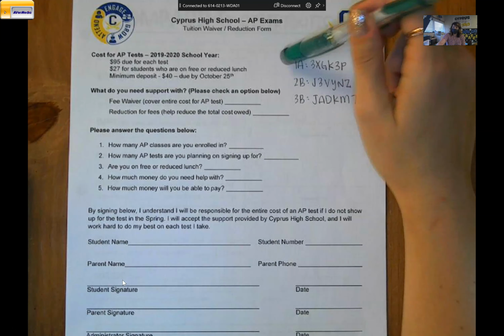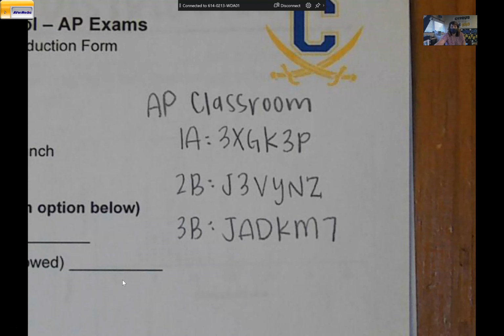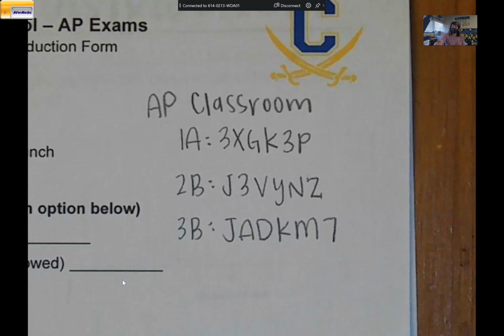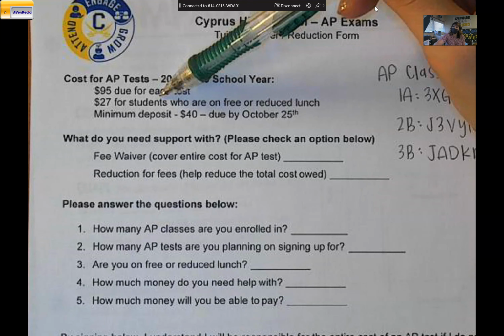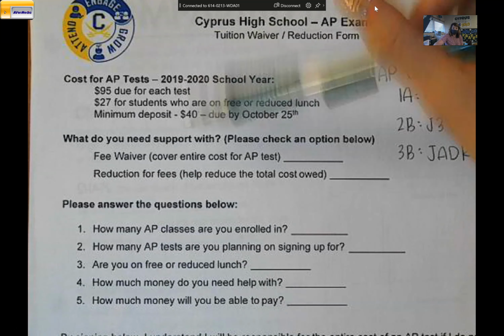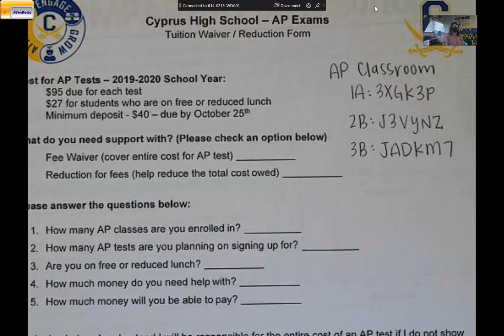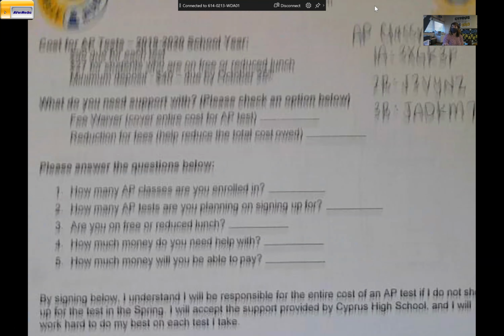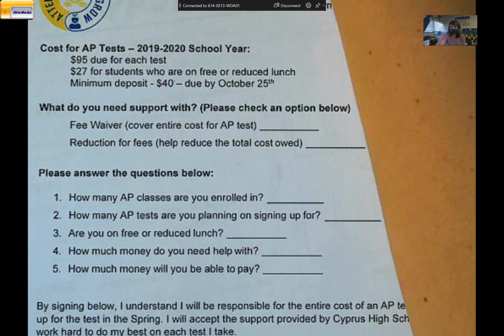Registering for the Exam/ Tuition Waiver AP